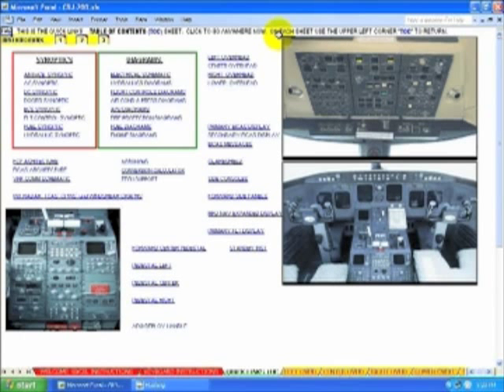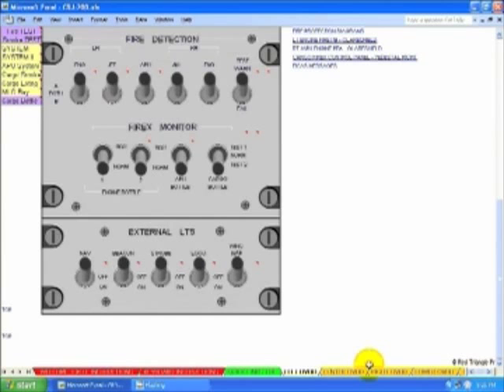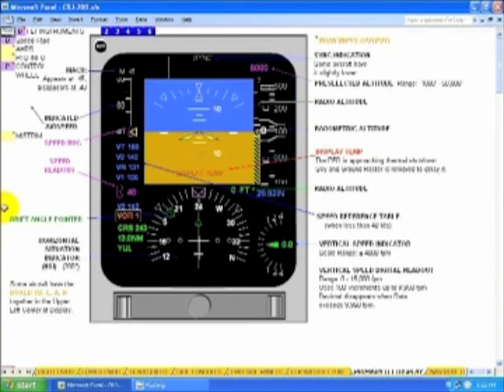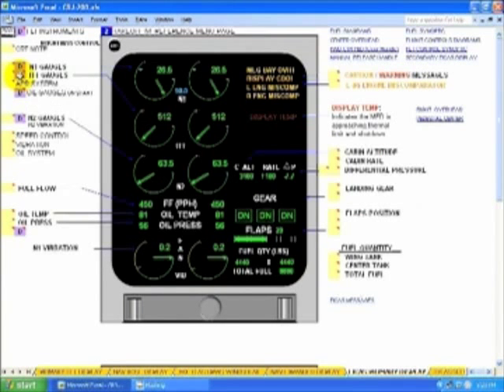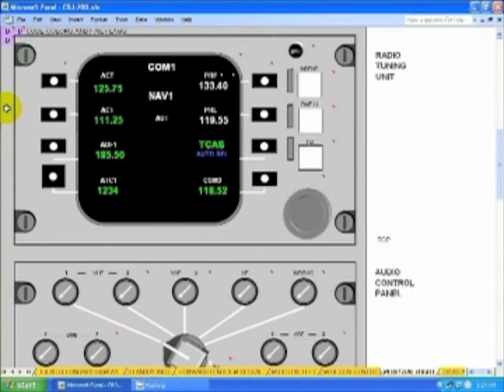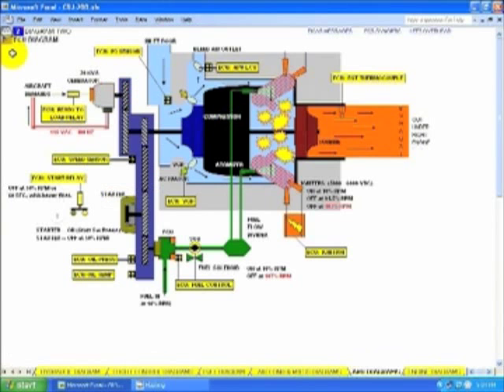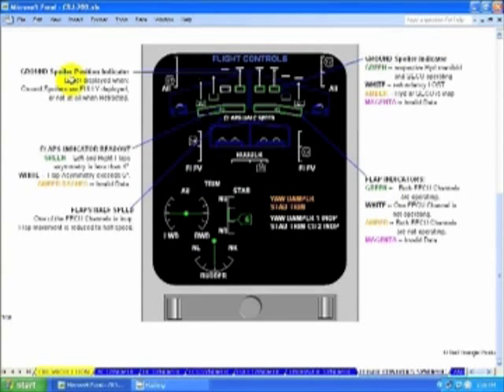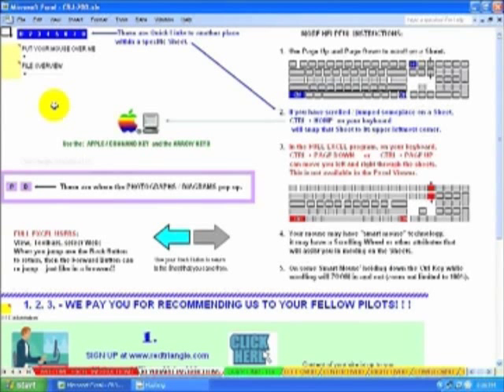CRJ-700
Candadair CRJ-700 Switch Guide Demo Video is designed to give interested pilots a good idea of the detailed information contained within our files. Using a unique Visual learning system we are able to deliver detailed information about each Switch, Light, Panel and system.

Covering Conditions and situations under each light and presenting data to the user in a way that is intuitive and easy to fine.